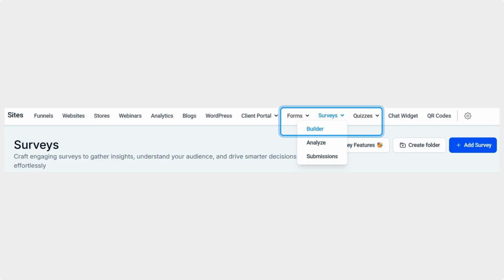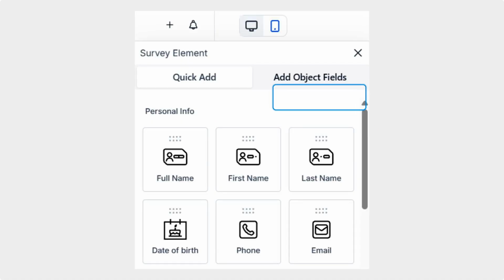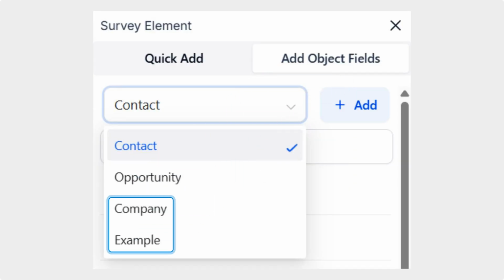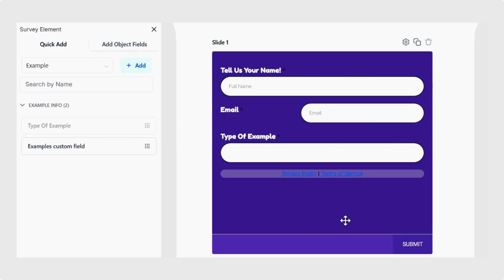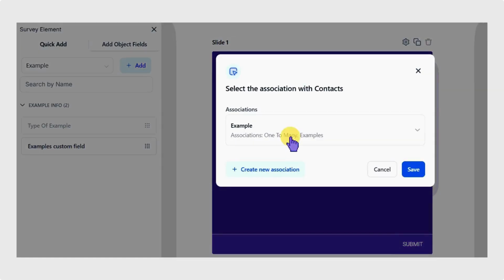New Feature: Form Support for Custom Object and Company Object Fields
New Feature: Form Support for Custom Object and Company Object Fields lets you capture data natively from forms, surveys, and quizzes and automatically link submissions to related CRM records. This video walks you through the steps to enable and use the new functionality.

In this tutorial, you’ll learn how to add a Custom Object or Company Object field: go to the Form, Survey, or Quiz tab, create or edit a build, click the plus sign to add an element, switch to Add Object Fields, select Company or Custom Object, drag fields into your build, set the association, and Save. Benefits include native integration, in-builder editing, and automatic sync, so submissions update both contact records and linked object records instantly. This release connects your Custom Objects and Company Objects directly to your CRM’s data collection tools, helping you create complete relationships in one submission.